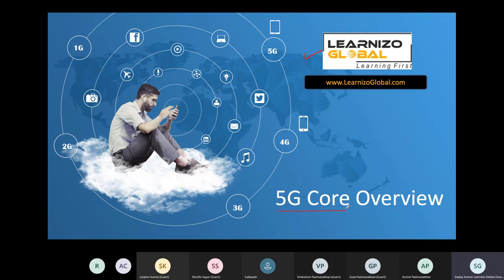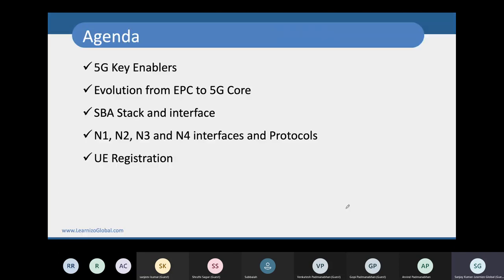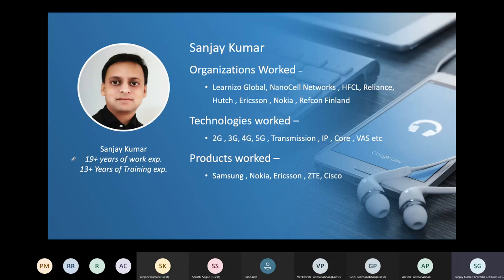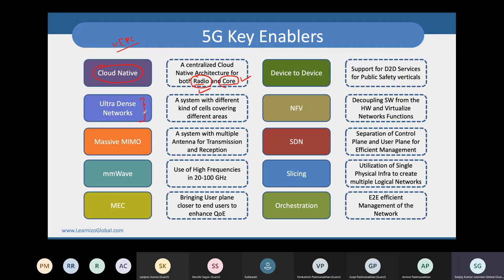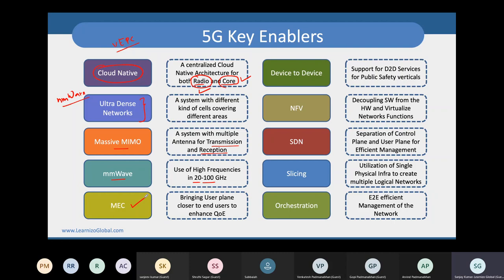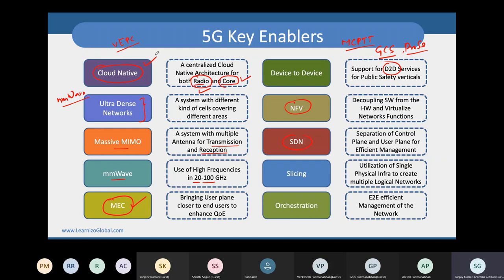5G Core Overview | 5G packet Core | Devopedia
This session is designed for professionals who would like to get an overview of 5G Core Networks and implementation, understand the evolution of Core Networks from 4G to 5G, understand 5G Network Applications and their deployment on Cloud Native Architecture. This talk would interest all telecom professionals. Prior exposure to 3G or 4G would help but not essential.

Speaker:
Sanjay Kumar, Entrepreneur, Trainer, Founder @ Learnizo Global

5G Core Overview , 5G packet Core , Devopedia ,
5G Core Overview | 5G packet Core | Devopedia |

3. 5G Deployment Options